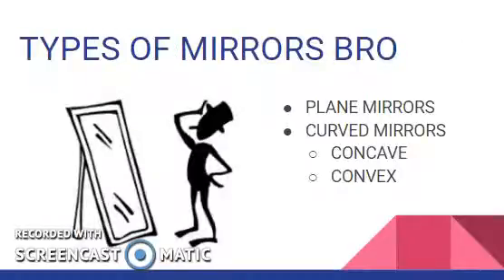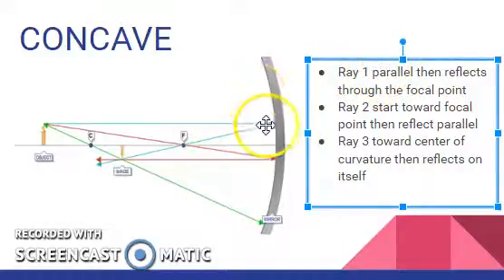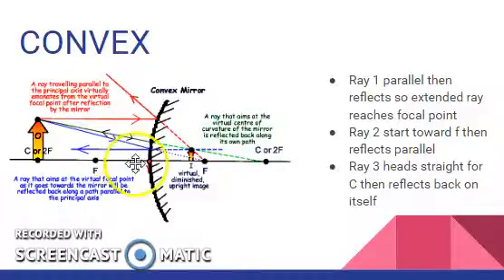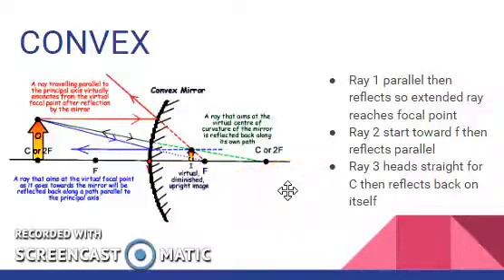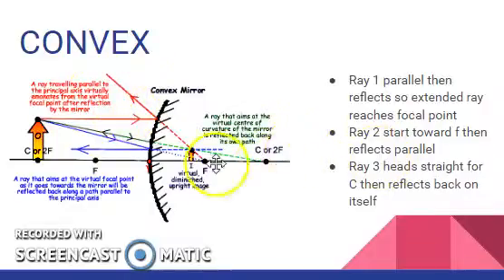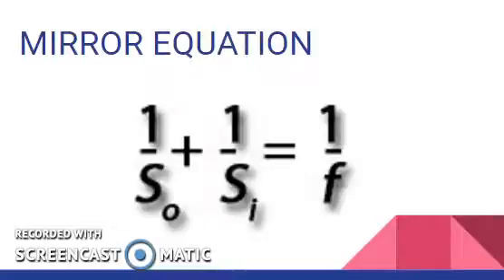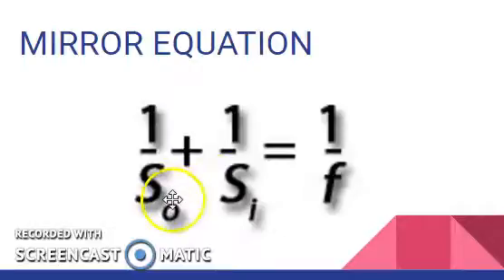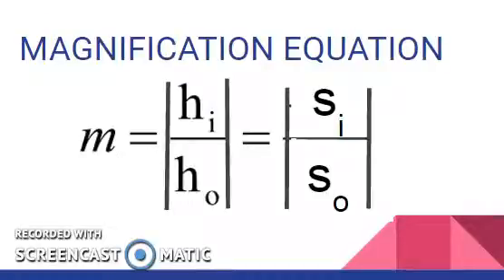mirrors physics lesson